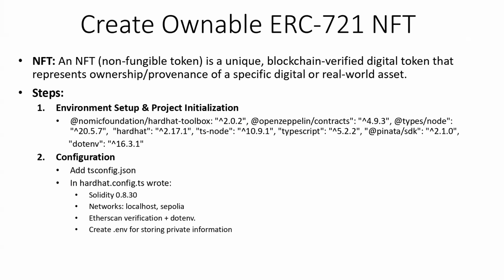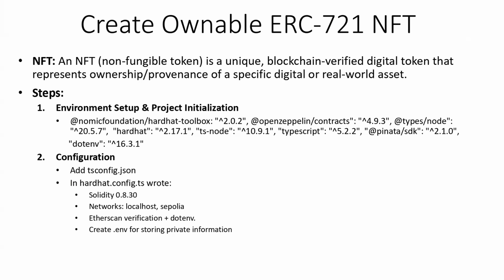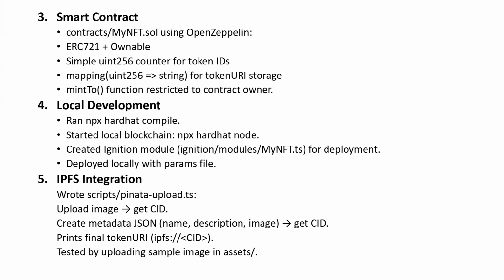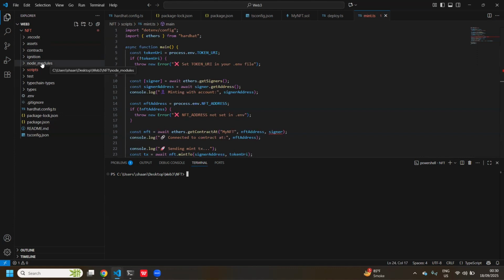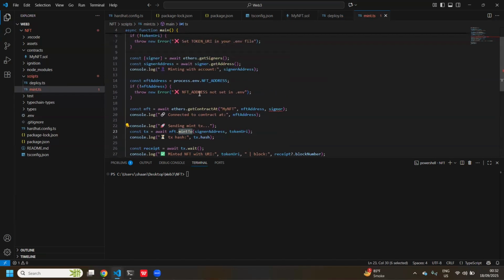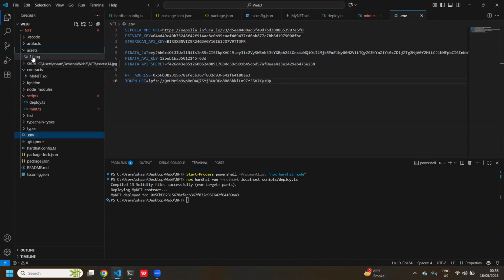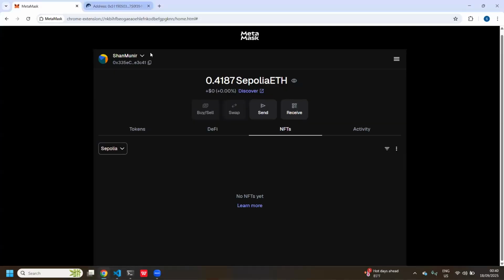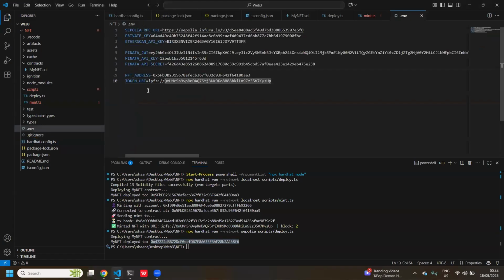Build Your First NFT Smart Contract in 15 Minutes | Hardhat + Solidity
🚀 Create Your First NFT Smart Contract - Complete Tutorial

In this comprehensive tutorial, you'll learn how to build, deploy, and mint your own NFT (Non-Fungible Token) using the ERC-721 standard.

⏱️ TIMESTAMPS:
00:00 - Introduction to NFTs
01:30 - Project Setup & Environment Configuration
04:15 - Smart Contract Development (ERC-721)
08:45 - Local Deployment with Hardhat
12:20 - IPFS Integration with Pinata
15:30 - Minting Your NFT
18:45 - Sepolia Testnet Deployment
21:00 - Verification on Etherscan

🛠️ TECH STACK:
- Hardhat 2.17.1
- OpenZeppelin Contracts
- Solidity 0.8.30
- TypeScript
- Pinata (IPFS)
- Sepolia Testnet

📦 WHAT YOU'LL BUILD:
✅ ERC-721 compliant NFT smart contract
✅ Ownable token with unique IDs
✅ IPFS asset storage integration
✅ Automated deployment scripts
✅ Complete testing suite
✅ Mainnet-ready contract

🔗 RESOURCES:
- GitHub Code: [Your Link]

💡 PREREQUISITES:
- Basic JavaScript/TypeScript knowledge
- Understanding of blockchain basics
- Node.js installed
- MetaMask wallet

🎓 PERFECT FOR:
- Blockchain developers
- Web3 beginners
- NFT creators
- Smart contract developers

🚀 Outcome
By the end, you’ll have your own NFT collection deployed, minted, and visible in wallets/marketplaces. This tutorial is beginner-friendly but gives you the foundation to build custom NFTs, collections, and advanced features like royalties and minting limits.